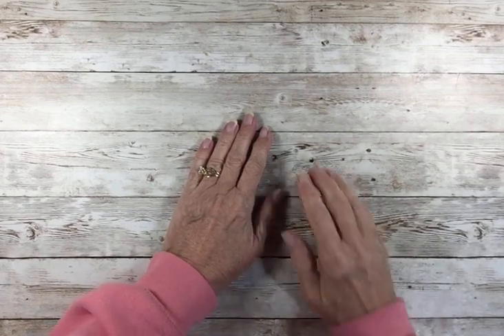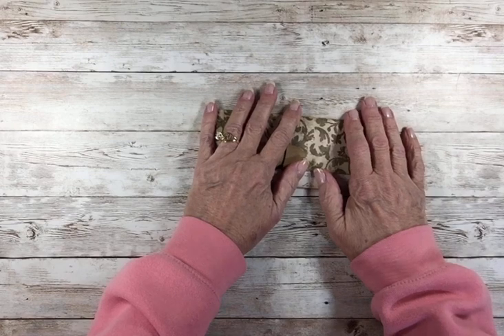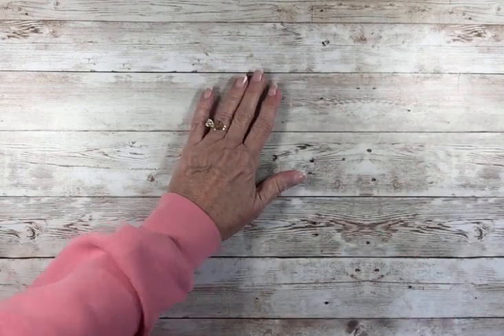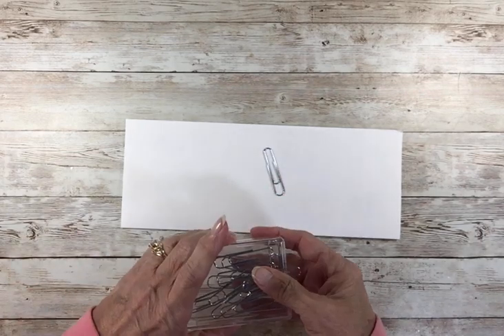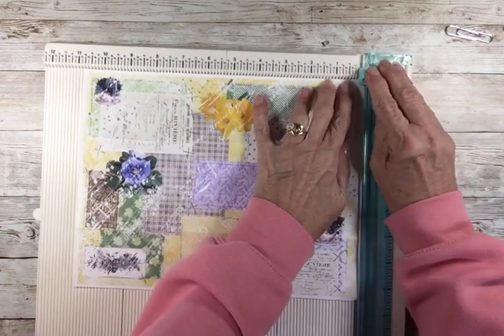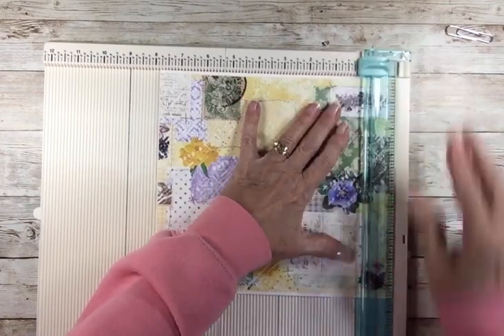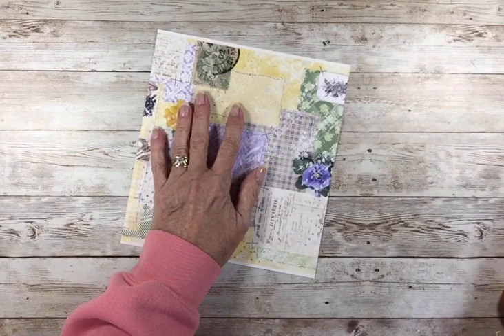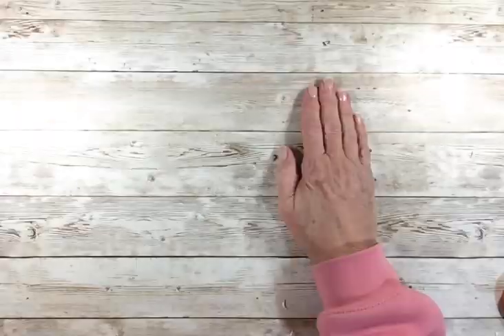Hidden Paper Clips for Junk Journals Inspired by Sparkbird and Bohemian Crafting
Hello! So excited to share this create with you all. Thanks to Sparkbird and Bohemian Crafting for the inspiration.

In this tutorial I will show you how to create hidden paper clips for your junk journal using one sided printed paper or my new Hidden Paper Clip digital kits. All you will need are paper clips - jumbo works best - glue and scissors. These are so easy and fun you will not want to stop making them!

My plans are to create a digital kit for each of the Home Sweet Homes little houses junk journal booklets.

Pat